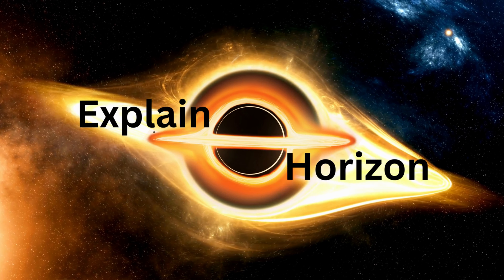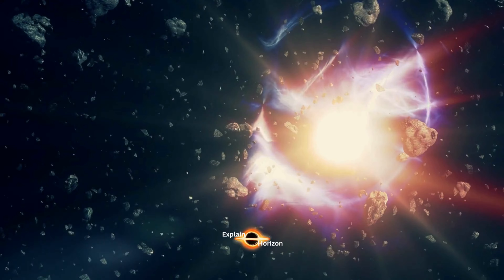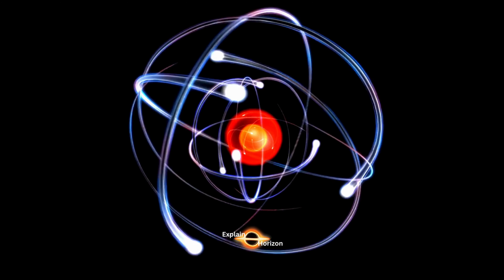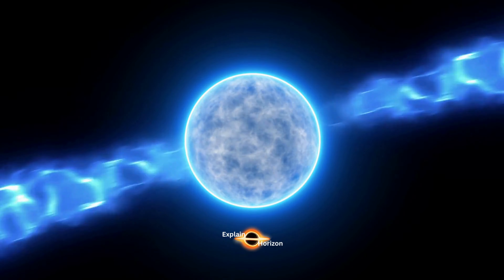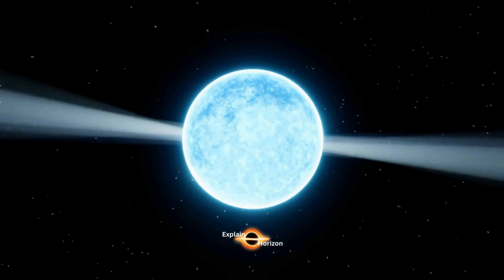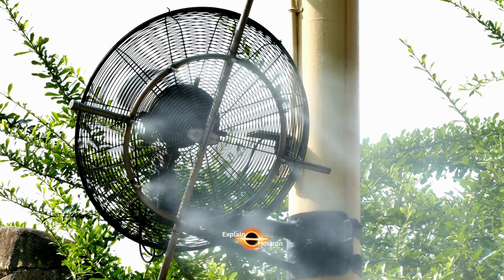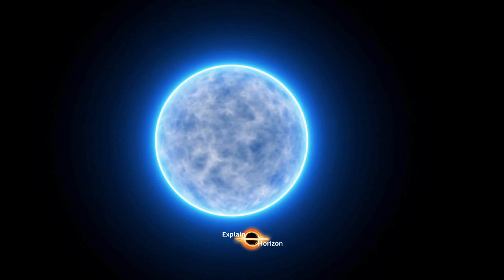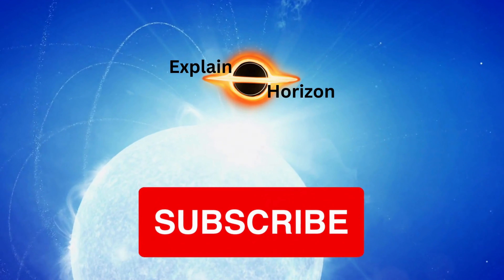Exploring Neutron Stars: The Most Fascinating Objects in the Universe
This video delves into the incredible world of neutron stars, the densest and smallest stars known to mankind. From their formation to their unique properties, we explore the fascinating world of these objects and what they can tell us about the universe. Join us on a journey through the cosmos as we unravel the mysteries of neutron stars and their profound significance in our understanding of the universe. Don't miss out on this exciting exploration of one of the most intriguing objects in the cosmos.